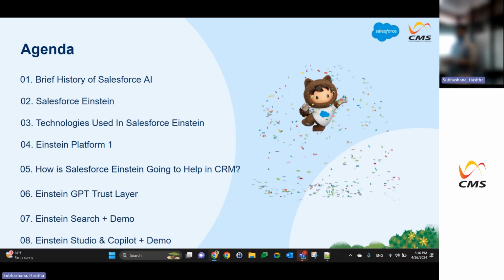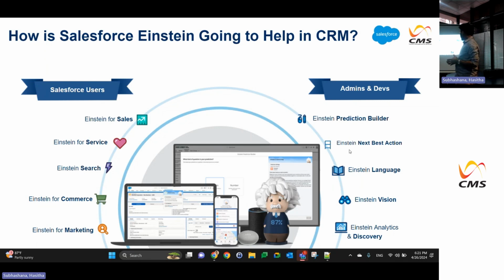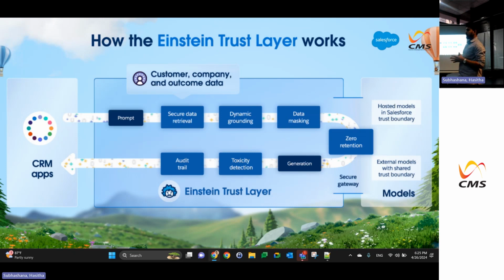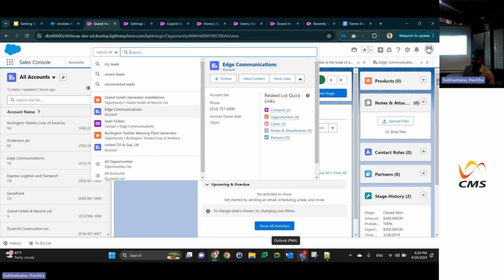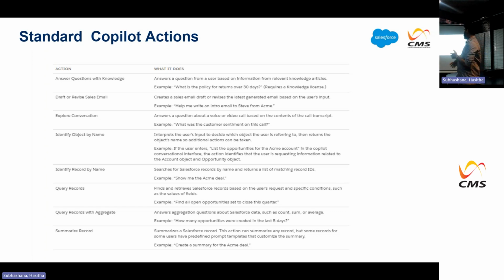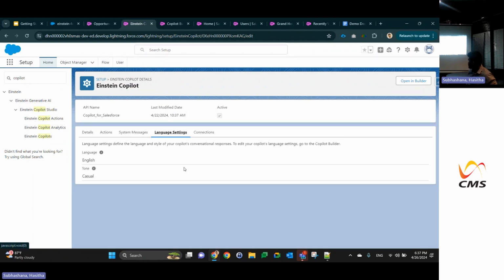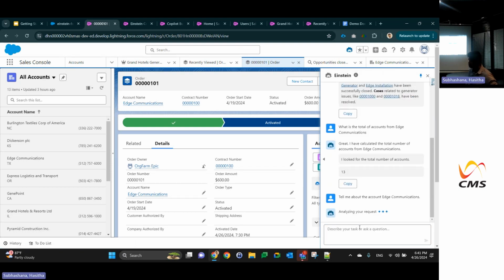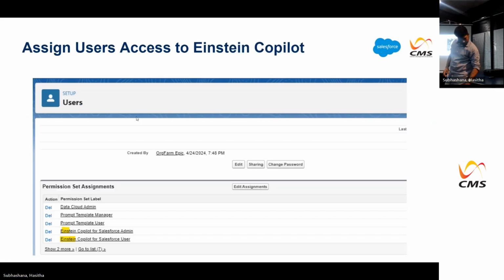TechTalk by CMS - Getting started with Salesforce Einstein AI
Certified Salesforce engineer, Hasitha Subhashana of CMS speaks about the transformative power of AI with Salesforce Einstein.

This is session 2 of TechTalk By CMS on Friday 26th April 2024.